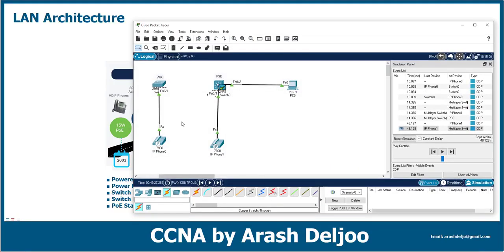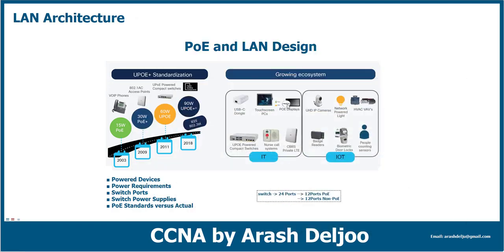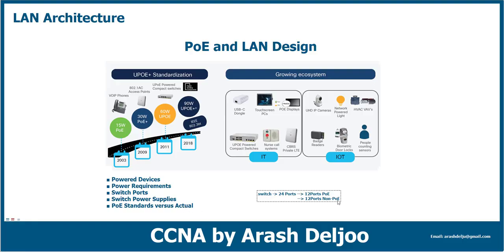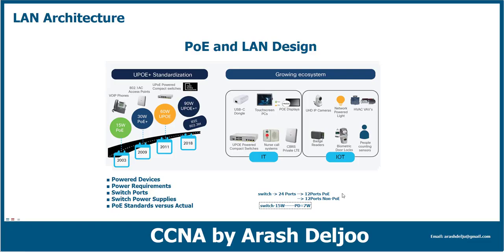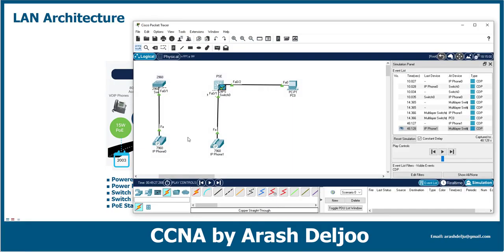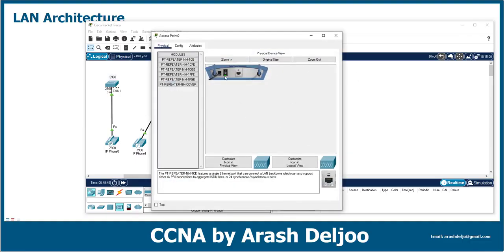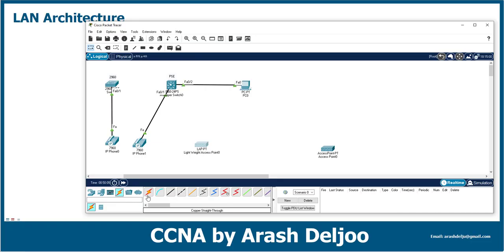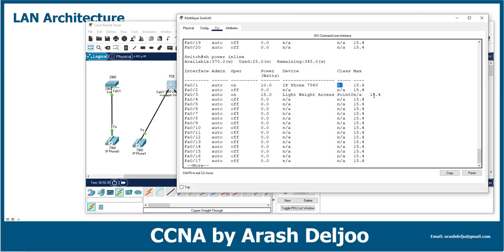3 Design - LAN Architecture by ArashDeljoo - Part9